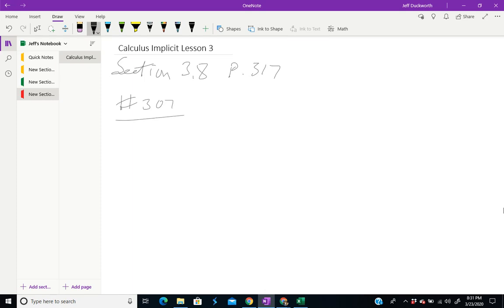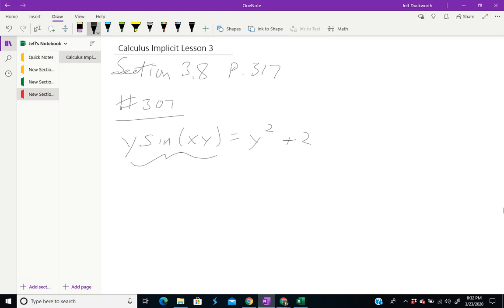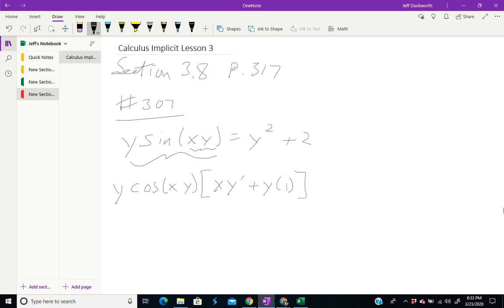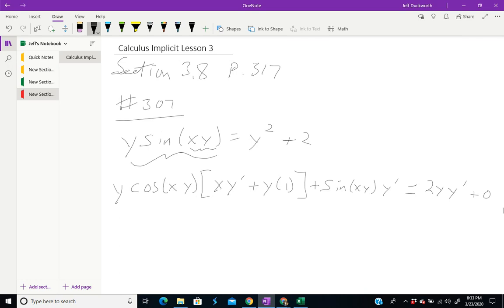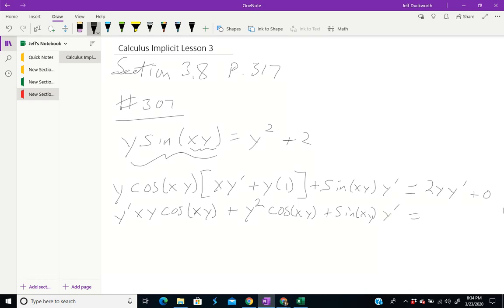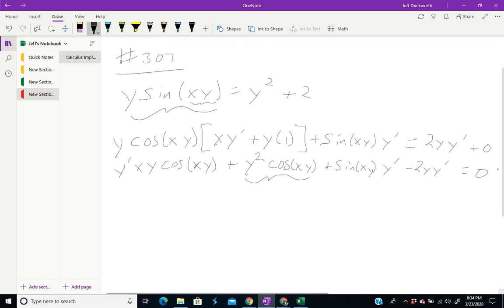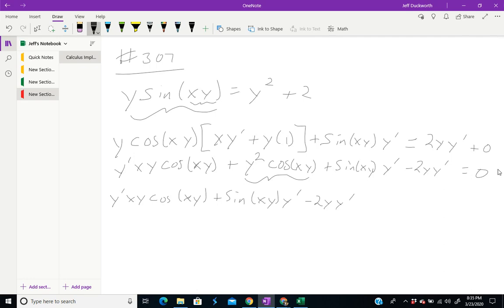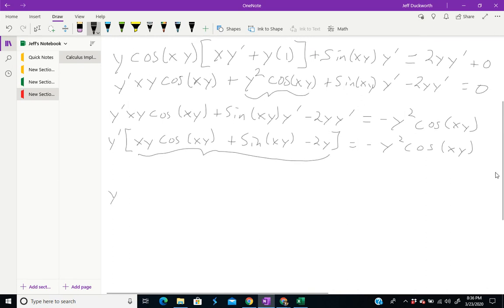Calculus 1 Chapter 3.8 Video 3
Implicit Differentiation
Examples